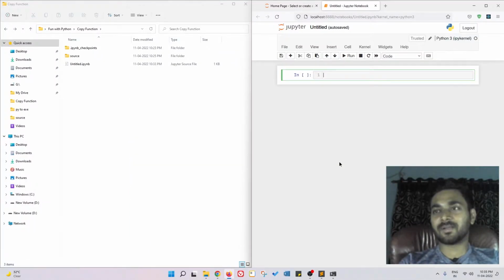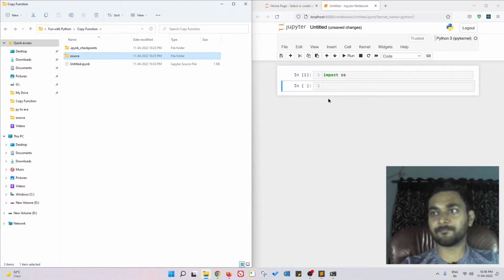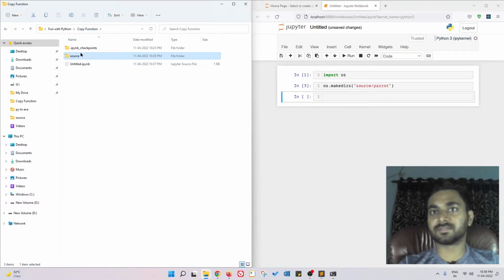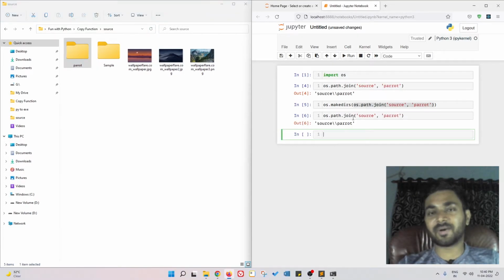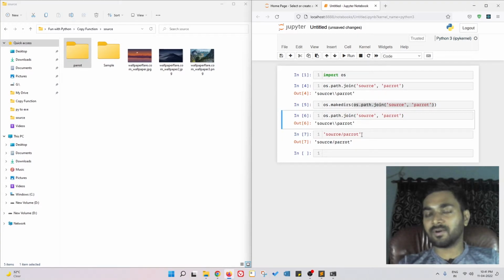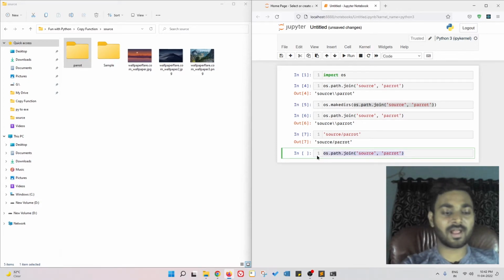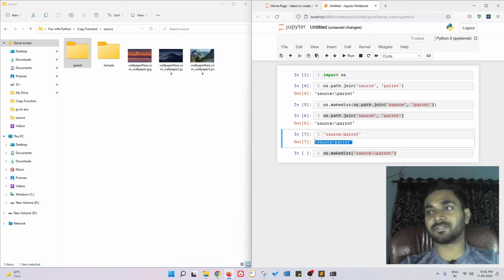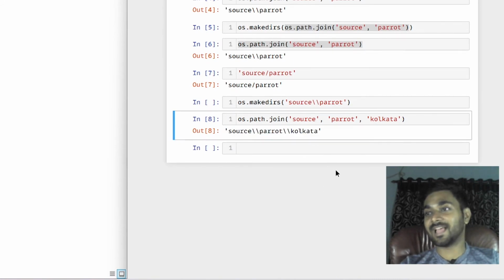Create file and folder paths in Python | OS Module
This video showed how to create files and folder paths using os.path.join() module in Python.

► About Me
▸Biswajit Basak